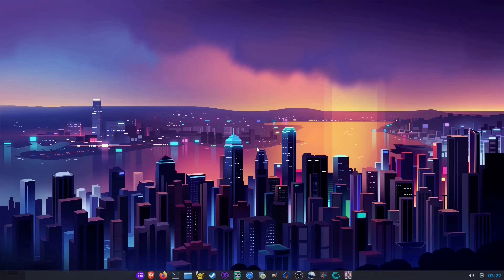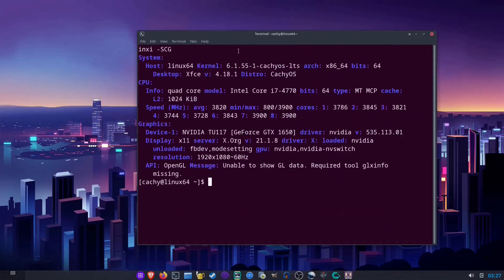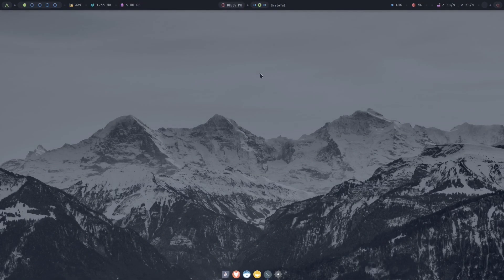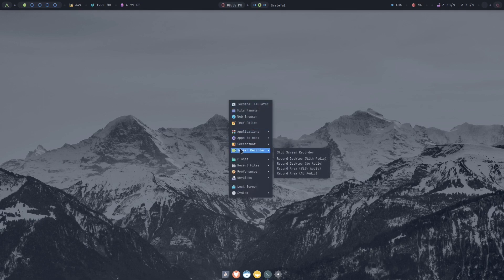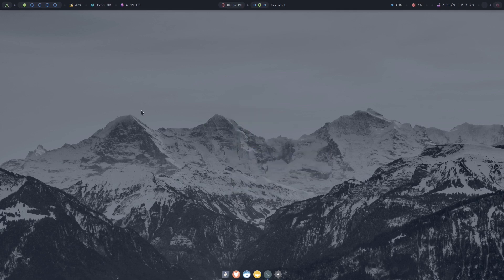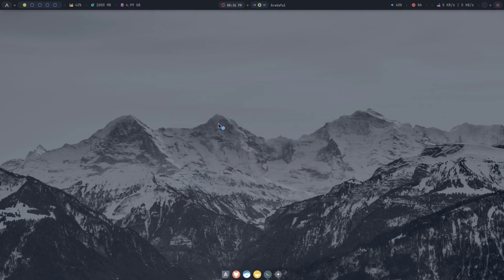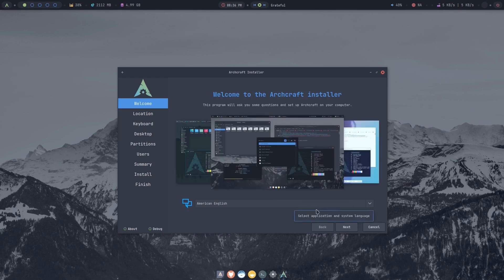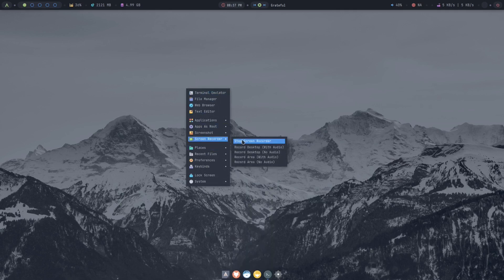#24 - My Arch Linux Experiences so far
A rant video on Arch but also an intro to another distro.. watch to find out!